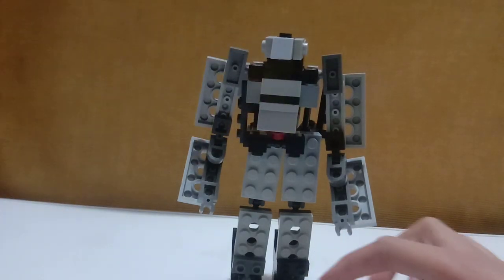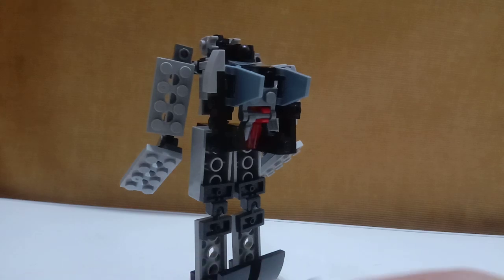Transformers Prime Soundwave LEGO MOC – Custom Build You Must See!LEGO